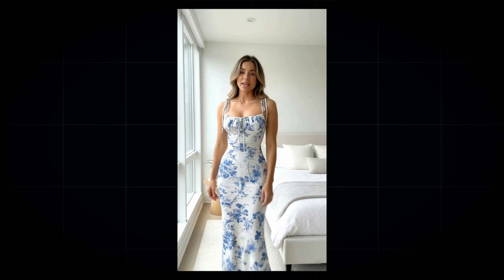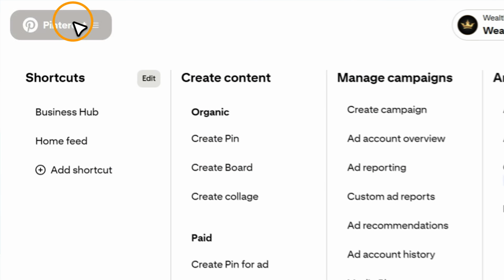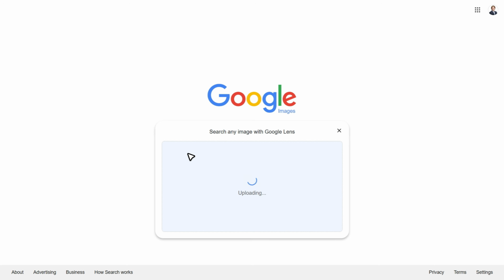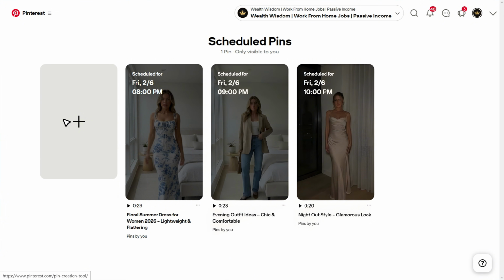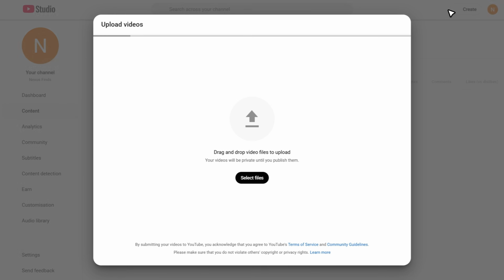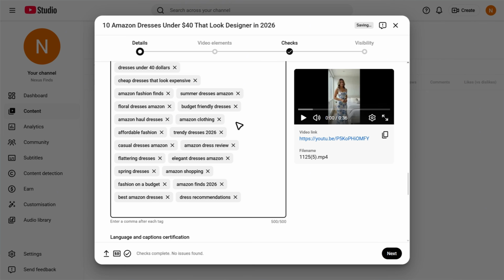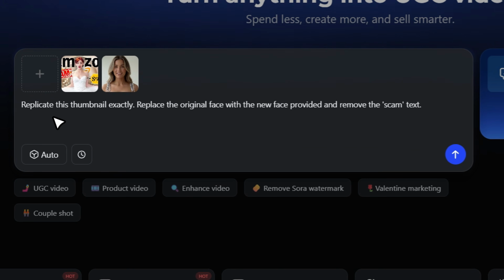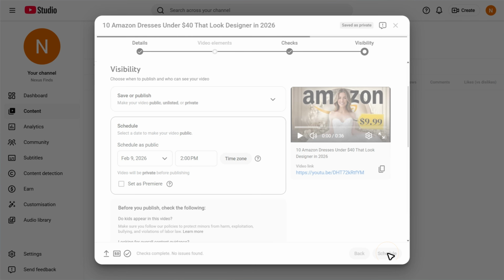How I Built a $5K/Mo Pinterest Affiliate Business Using AI (Step-by-Step)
👉 Try Vmake Agent for FREE!
Learn how to make money with Pinterest affiliate marketing using AI. This step by step tutorial shows how to start a Pinterest affiliate business from scratch without showing your face or website. You will learn how to find trending affiliate products on Pinterest, create UGC style videos using Vmake AI, get free buyer traffic, and scale the same content on YouTube for more income.
🧠 DEEP DIVE TUTORIALS (Mentioned in Video):
🧠 What you will learn in this video:

This video is a complete Pinterest affiliate marketing tutorial for beginners and US audiences. It explains how to make money with Pinterest affiliate links using AI tools. You will see how to start Pinterest affiliate marketing in 2026, find high buying intent products, drive free traffic from Pinterest, and grow passive income without ads, coding, or showing your face. This strategy works for beginners who want online income using Pinterest and YouTube.